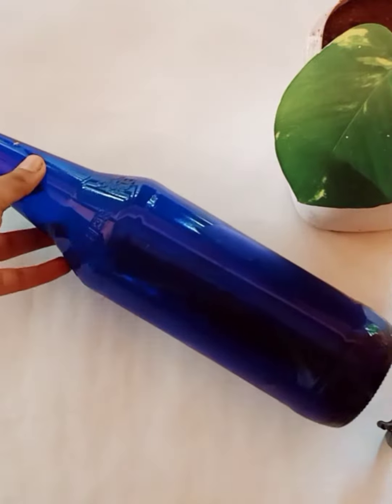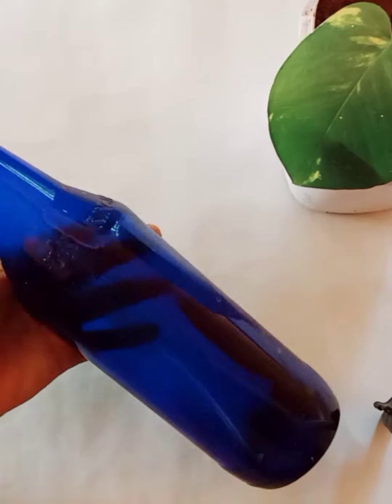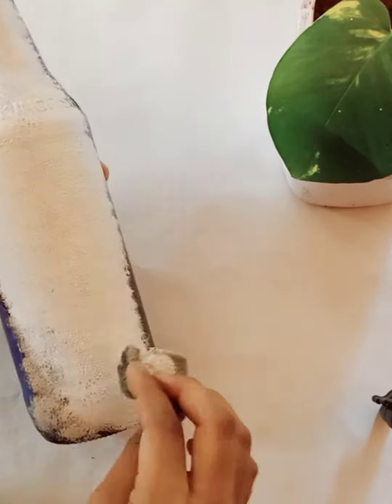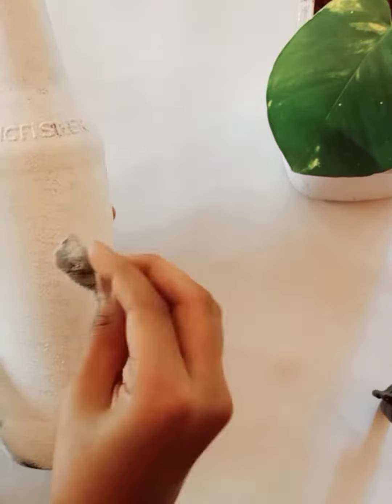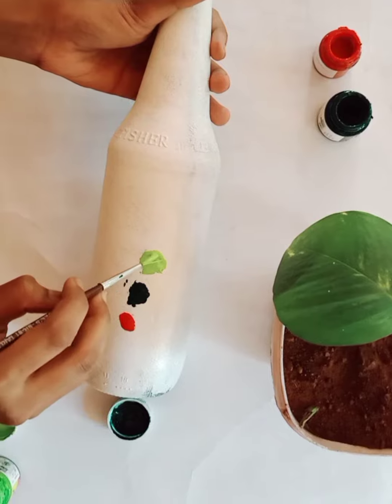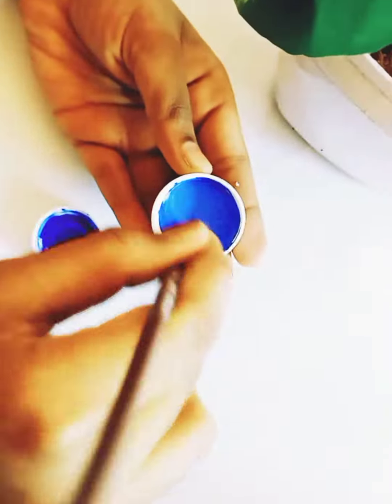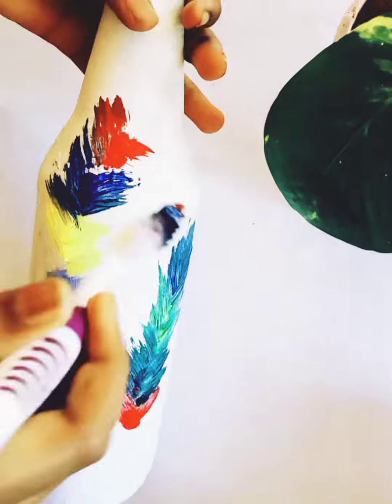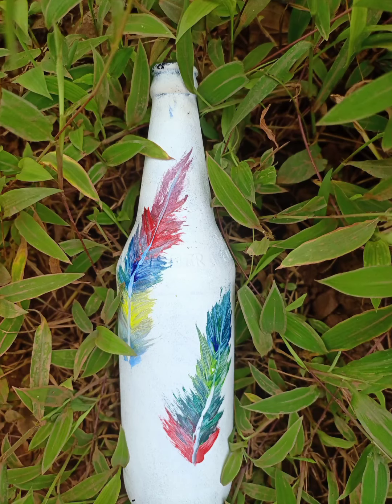ബ്രഷ് വച്ച് ഒരു അടിപൊളി ബോട്ടിൽ art